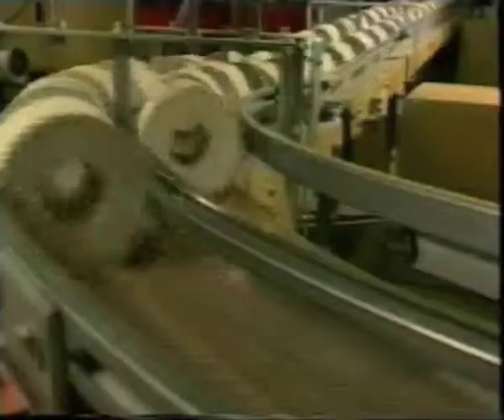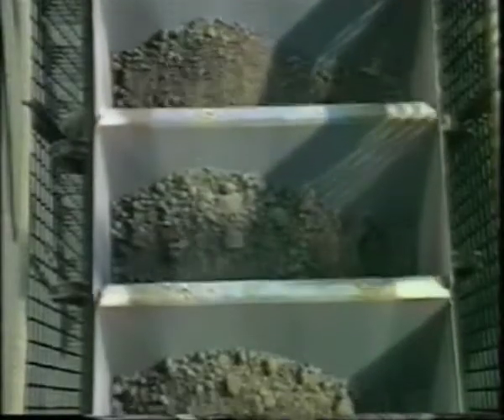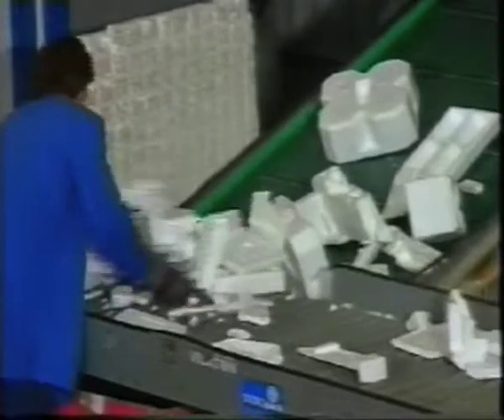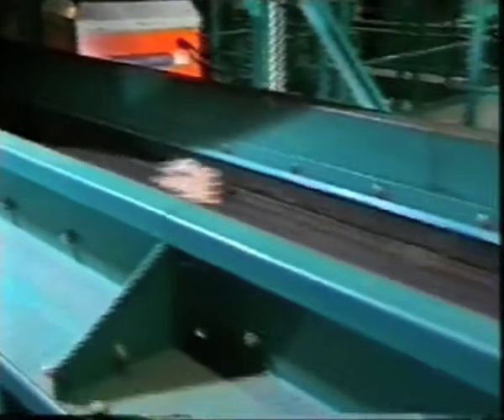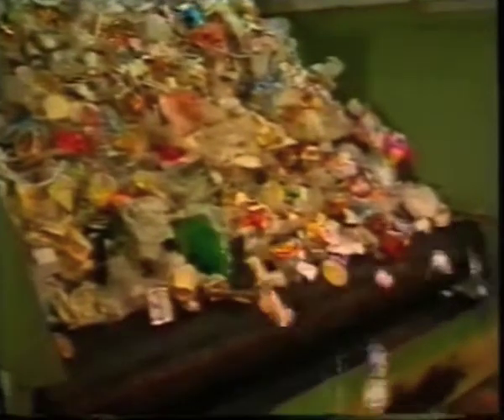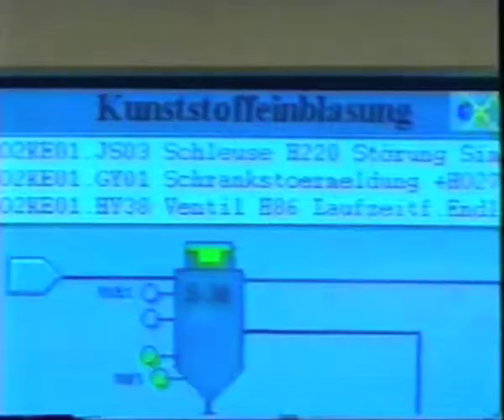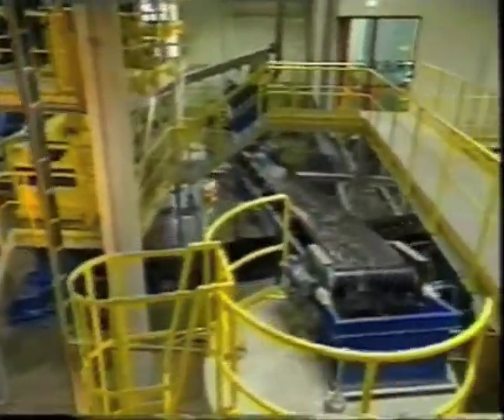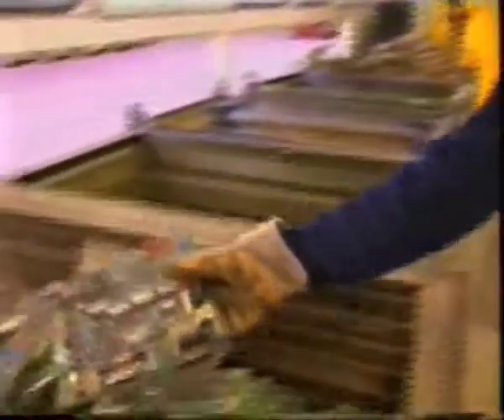Recycling Today part 2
A film on the dual system for recycling in Germany, produced by the Dual System, Germany.
Film length: 20.00

This film is part of a study material on Environmental Management for the Baltic University Programme course Environmental Design.